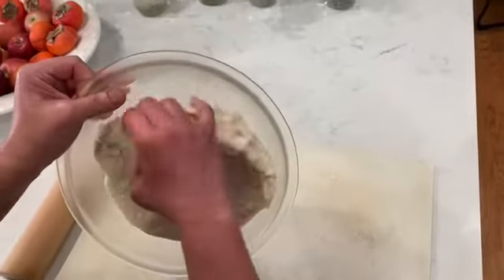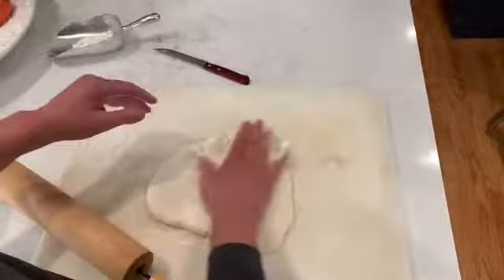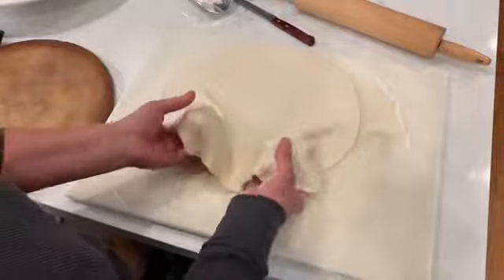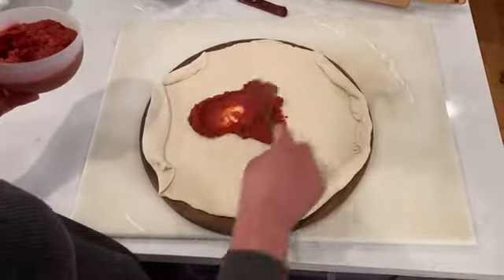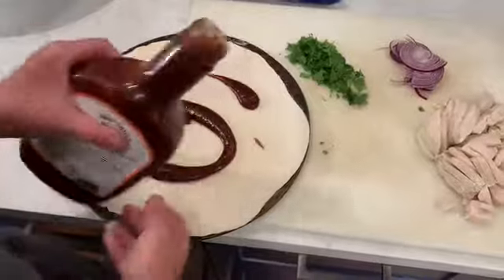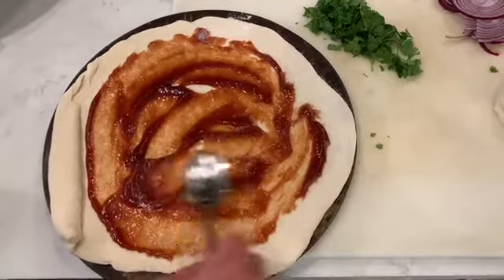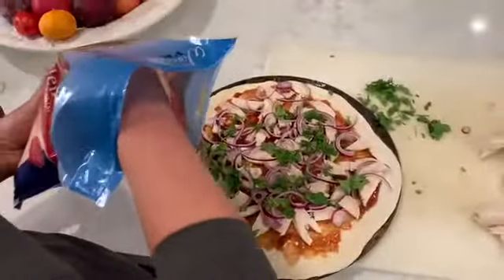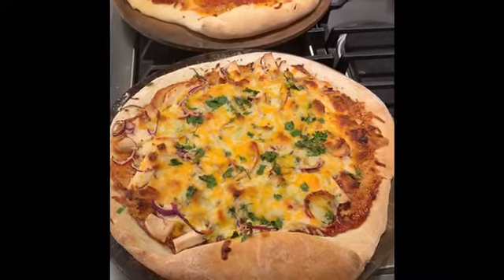Mrs. Longaker Pizza Lesson